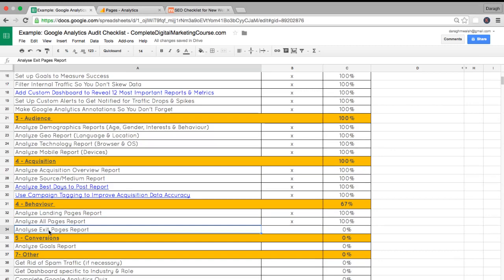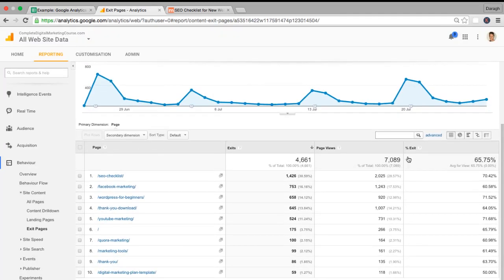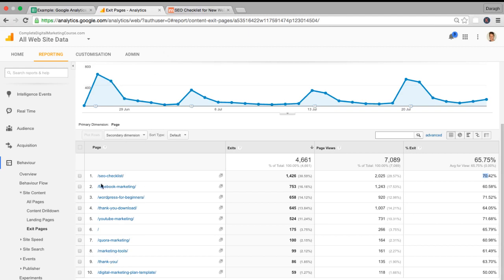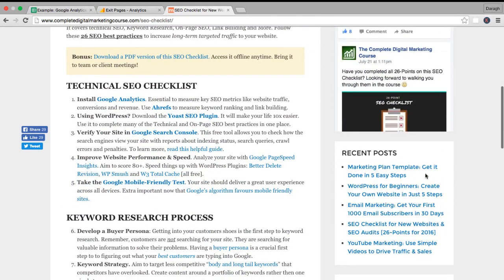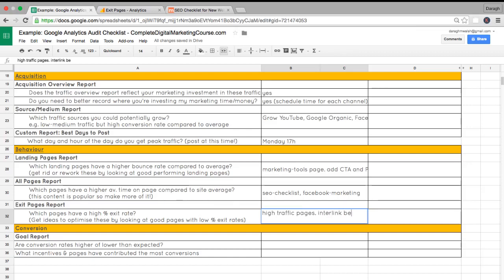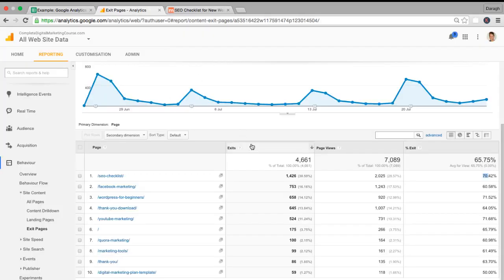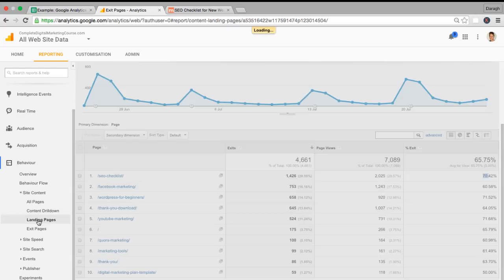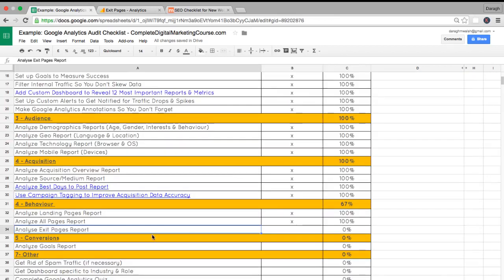Digital Marketing Affiliate Marketing Seo Blogging Course Part 68